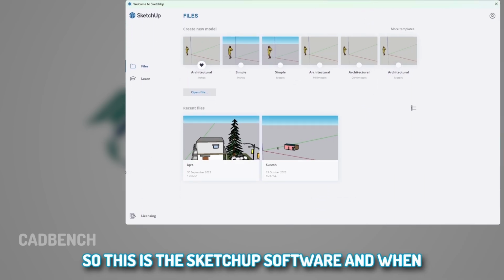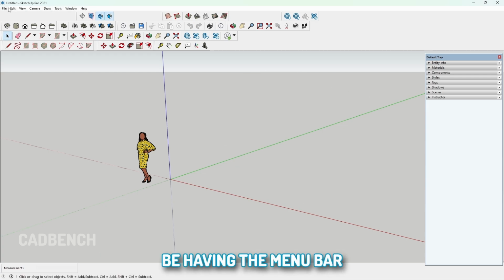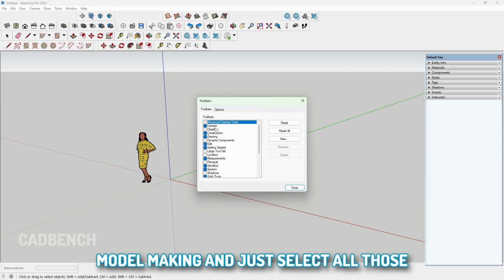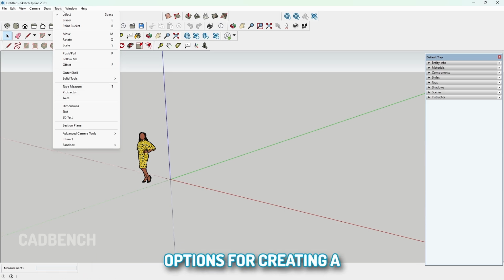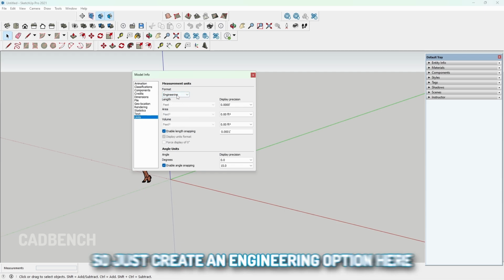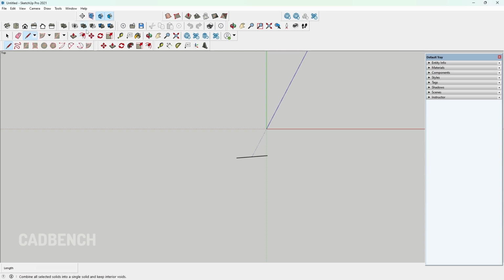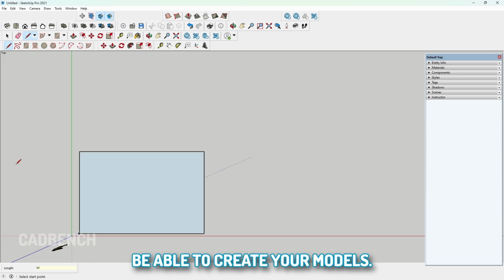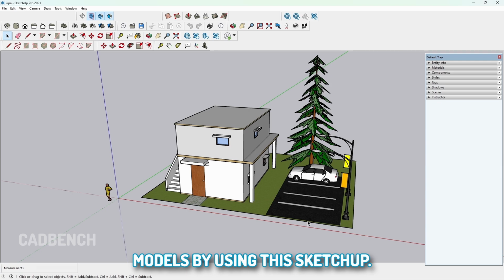Getting Started with SketchUp for Civil Engineers: Essential Guide and Tips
Hello guys, myself Kritika from Cubiksoft Technologies!

In this video, I’ll be sharing the latest updates in the civil engineering field with a focus on the powerful 3D modeling software, SketchUp 2021. This tutorial will guide you through the basics and advanced features, perfect for civil engineers and interior designers.

What We Cover:

- Introduction to SketchUp 2021: Overview of the software and its primary uses.
- Setting Up Your Workspace: Learn how to configure SketchUp for civil engineering projects using feet and inches.
- Navigating the Interface: Explore the menu bar, toolbars, and default trays.
- Basic Drawing Tools: Get started with essential drawing tools like line commands and freehand sketches.
- Advanced Tool Options: Understand how to move, rotate, and scale your models accurately.
- Model Information Settings: Set up your model units and preferences for precise engineering inputs.
- Practical Modeling Demonstration: Watch as we create a basic model from scratch and open a pre-made example.

Key Highlights:
- Menu Bar Overview: Learn the functions of file, edit, view, camera, draw, tools, and window options.
- Toolbar Customization: Tailor your tool panels to fit your specific modeling needs.
- Camera Controls: Master zoom, pan, and other view adjustments.
- Creating Accurate Models: Use proper dimensions and drawing techniques to build precise models.
- Sample Model Walkthrough: See a completed model and understand the steps involved in its creation.

This session is designed to be both innovative and informative, providing valuable insights for your career development.